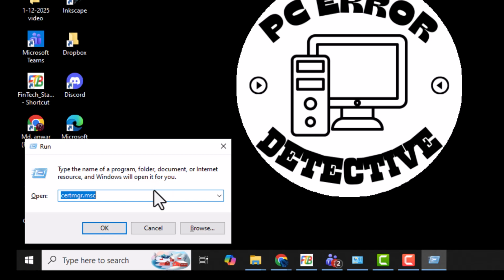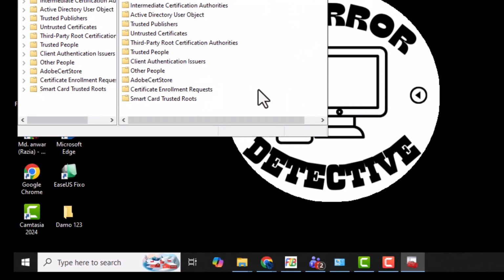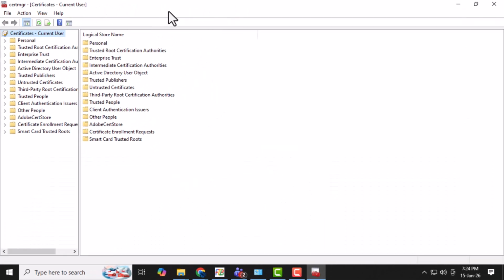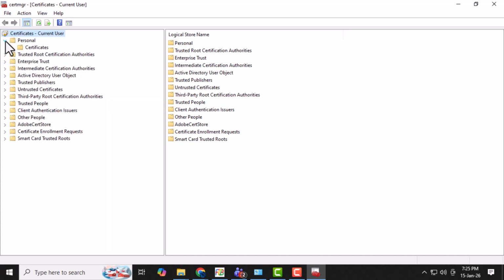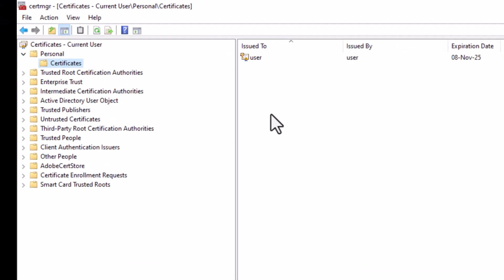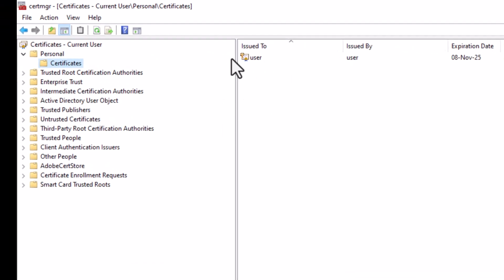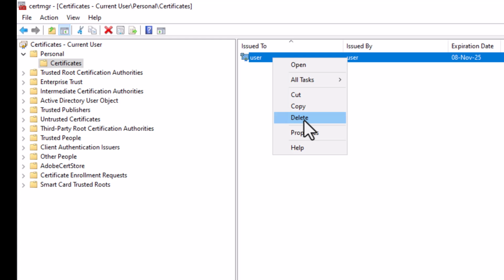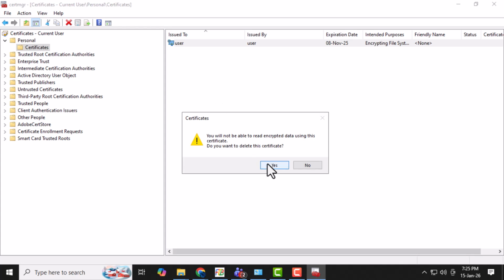How To Remove Certificates From Windows 10 | Clean & Secure System (2026)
📝 This video provides a complete step-by-step guide on how to remove certificates from Windows 10. I will show you the exact process to delete unwanted certificates and keep your system clean and secure. You'll learn how to open the Certificate Manager using a simple Run command. I'll guide you through navigating the certificate stores to locate the specific certificate you need to delete. Finally, you'll see how to permanently remove the certificate with a right-click and confirmation.

⏱️ -- TIMESTAMPS --
0:00 - Introduction to Removing Certificates
0:12 - Step 1: Open the Run Dialog Box (Win+R)
0:17 - Step 2: Launch Certificate Manager (certmgr.msc)
0:30 - Step 3: Navigate to the Correct Certificate Store
0:44 - Step 4: Locate, Right-Click, and Delete the Certificate
0:58 - Step 5: Confirm the Deletion
1:09 - Conclusion & Subscribe